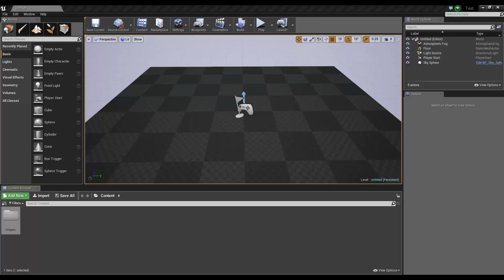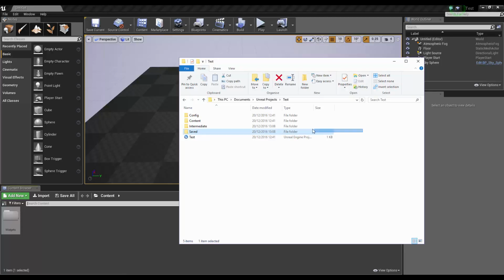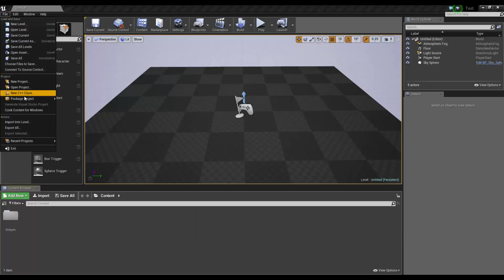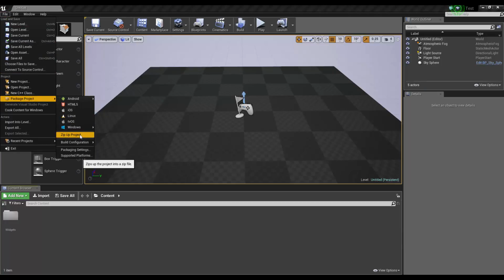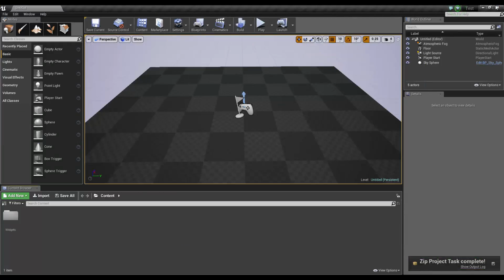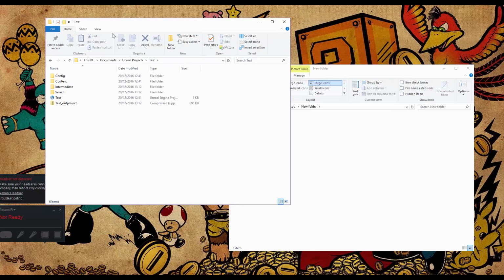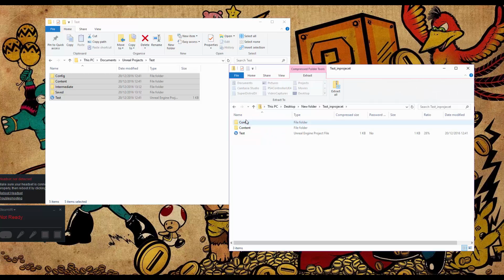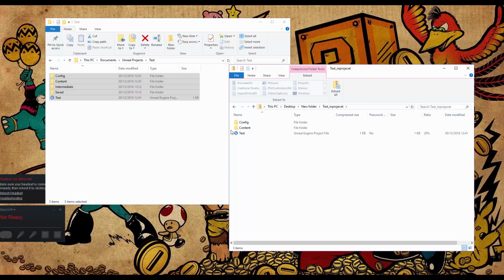UNREAL ENGINE 4 | Compression Best Tricks (Reduce File Size and More!)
A lot of people are zipping up their UE4 projects in a less-than-ideal manner. Let's dive into a neat trick to fix that!

Like what we’re doing? Want to help others with cool projects, tutorials and more – All for the price of free? Well you can donate to our Patreon to help continue to fund our adventures of breaking down the paywall for information; This is 2015; We shouldn’t have to be forced to pay bucket-loads to learn new and exciting things to advance our knowledge / careers / hobbies .etc!